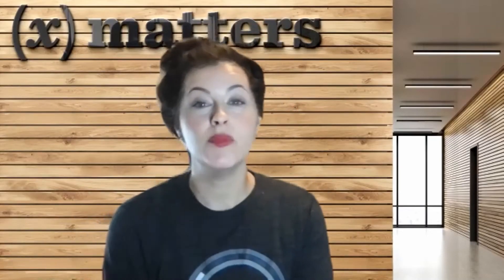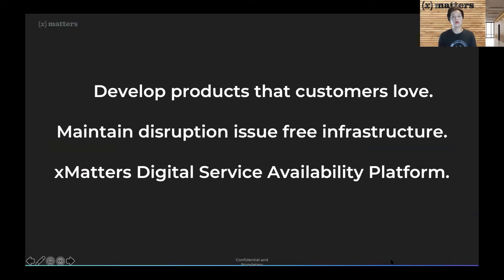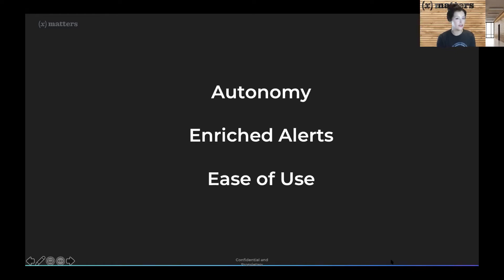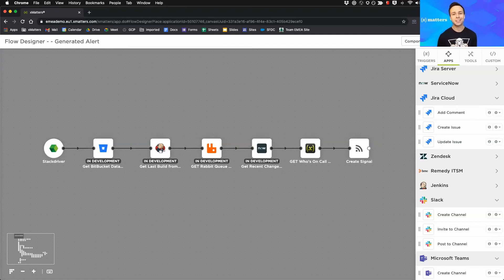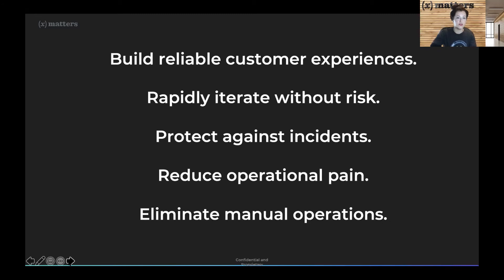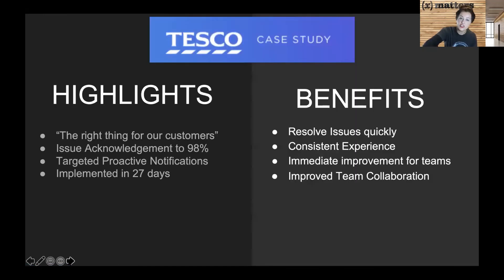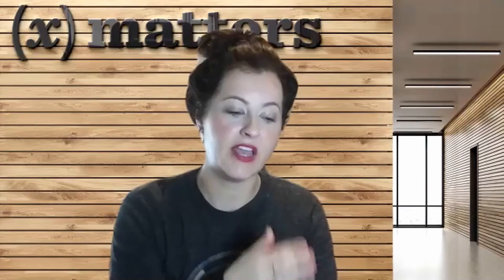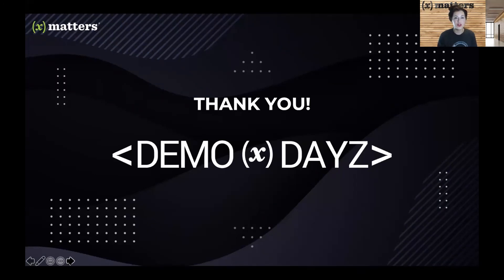Automate your Collaboration Processes - xMatters Demo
Join xMatters Senior Solution Architect Nathan Talbot in this Demo Dayz webinar as he walks through the core xMatters product. You’ll learn how autonomy, enriched alerts, and ease of use in the xMatters solution can revolutionize your business infrastructure. If you need disruption-free, automated collaboration, you’re in the right place!